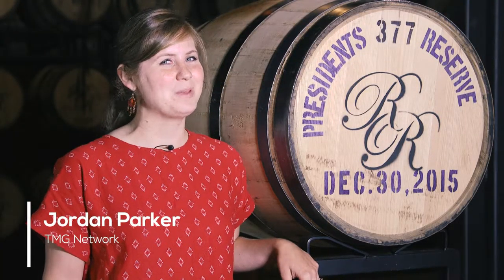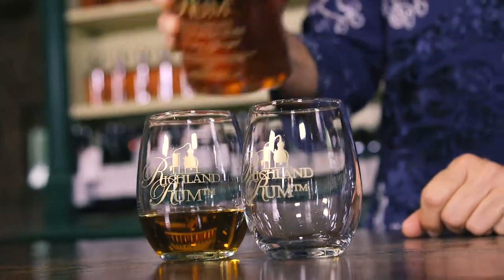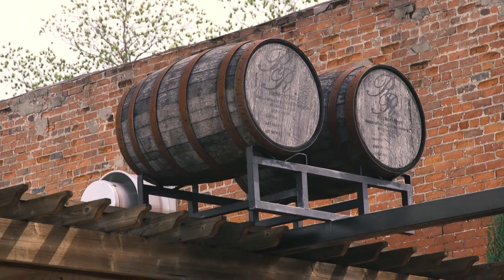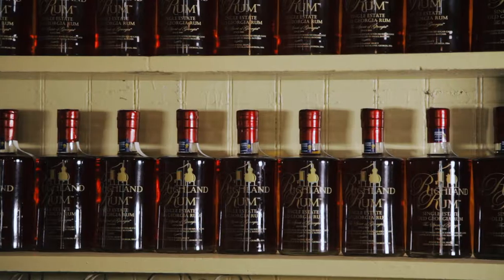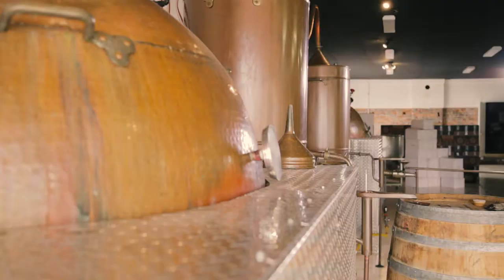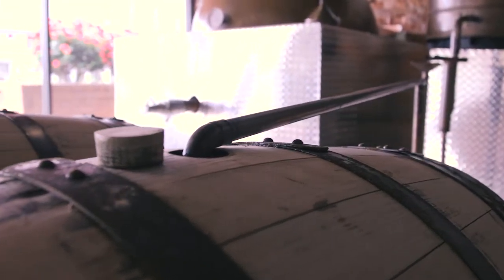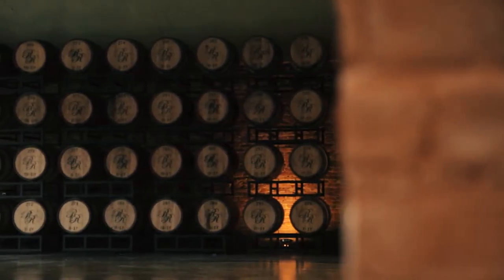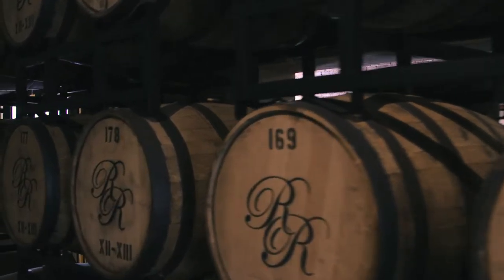The Perfect Age | Richland Rum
Richland Rum brings a little spice to Georgia with it's award winning distillery. We got lucky and were able to get a taste, and it sure did lift our spirits!